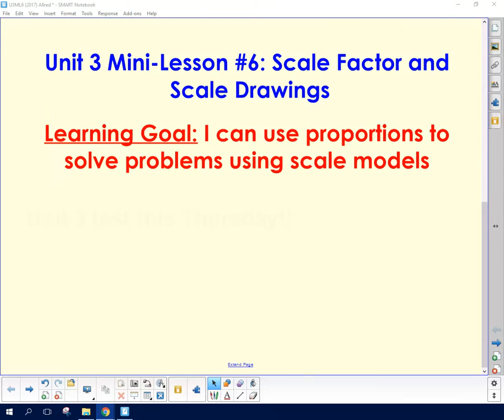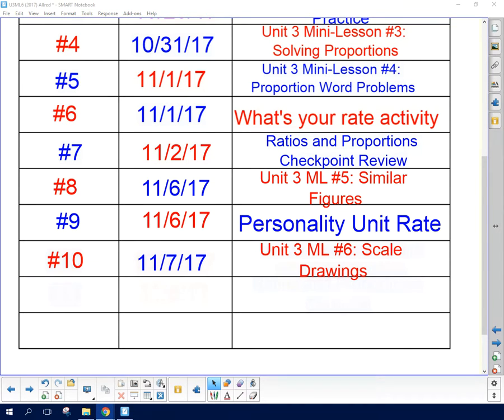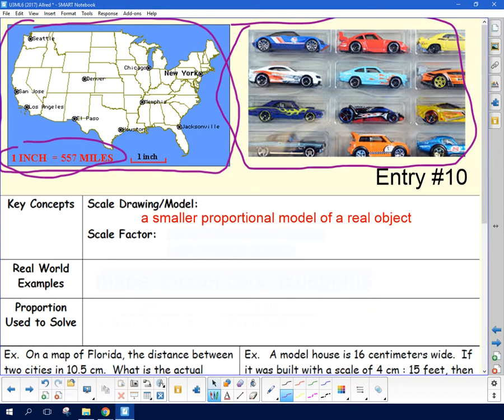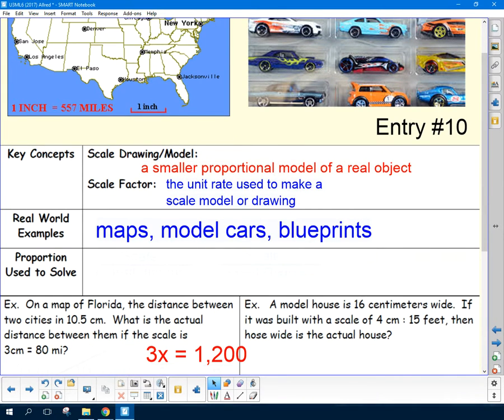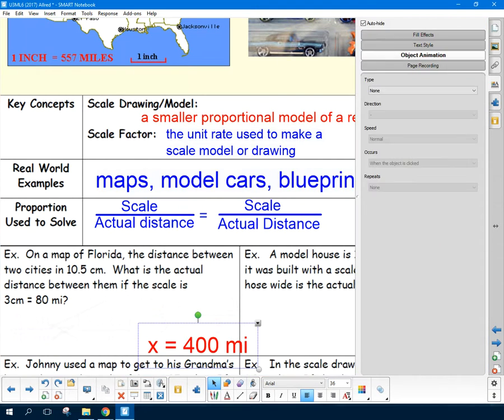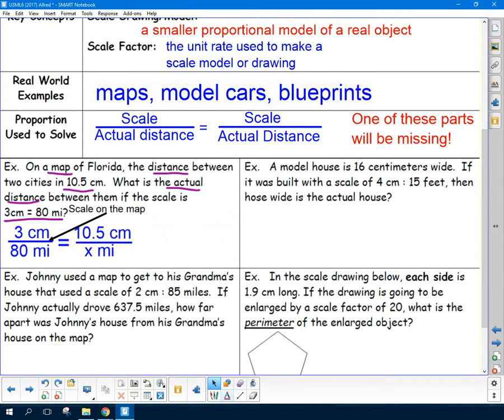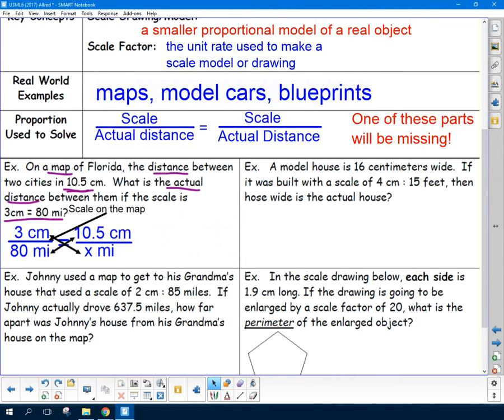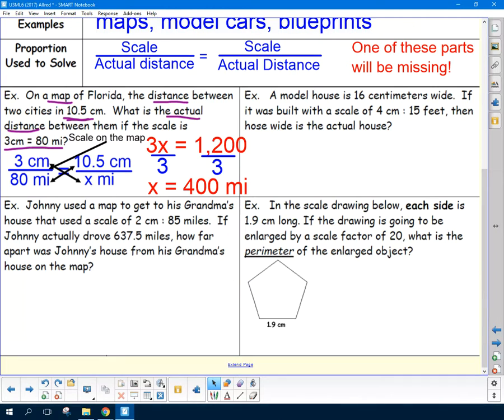Unit 3 Mini-Lesson #6: Scale Drawings